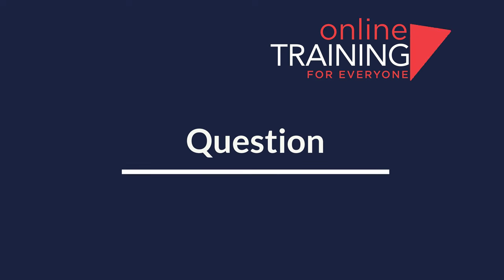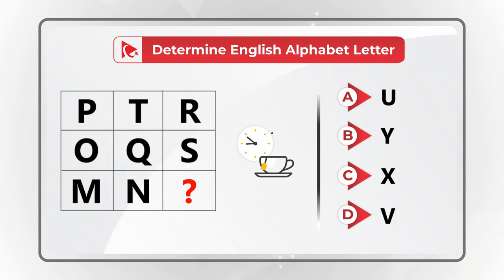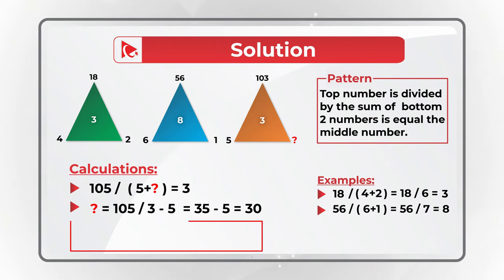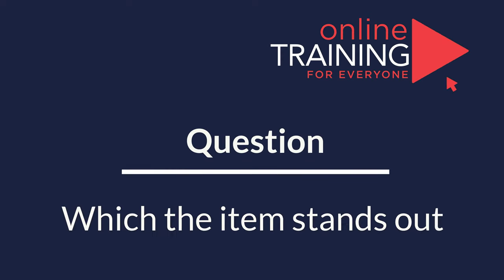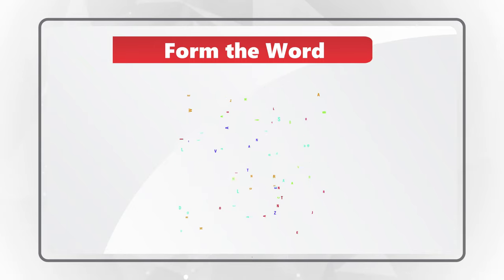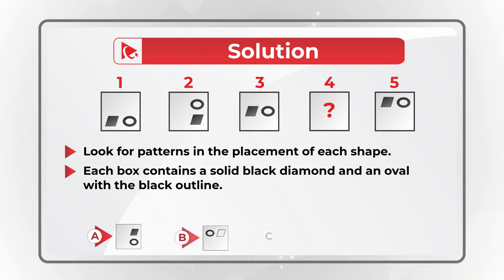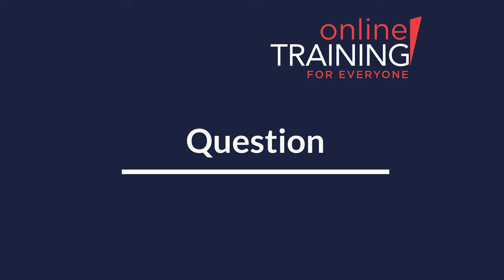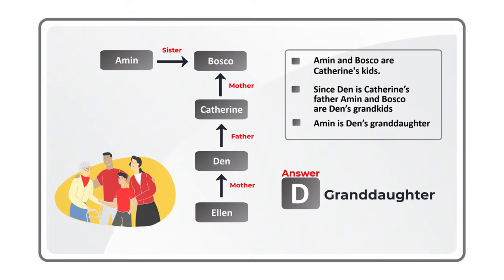How to Pass Oracle Employment Assessment Test. Pass with 100%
Oracle is one of the largest multi-national technology corporations which designs and develops software products. Very frequently Oracle would like to test job candidates before hiring and uses Aptitude Assessment Test to determine candidate’s fit for the position as part of the employment process. Learn how to get ready for Assessment Test that you might encounter as part of employment process. In this tutorial you will learn typical assessment exercises, asked during interview assessment test.